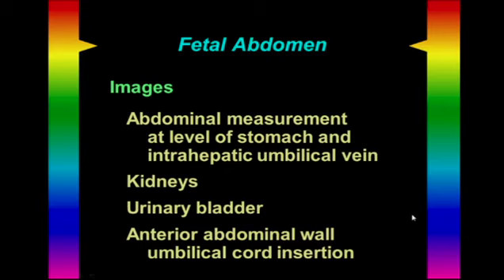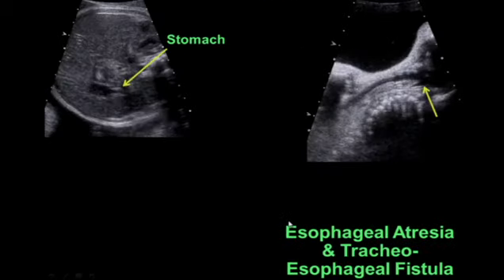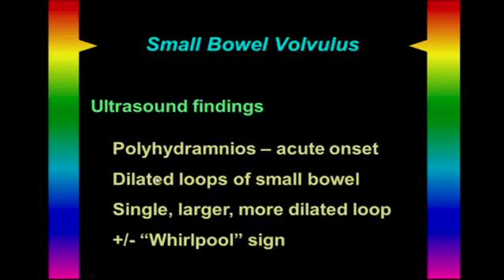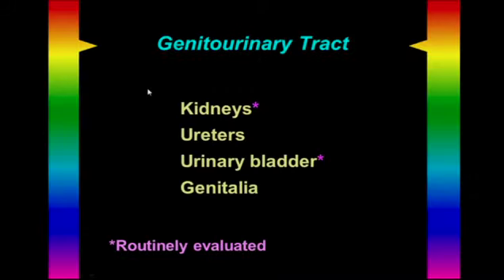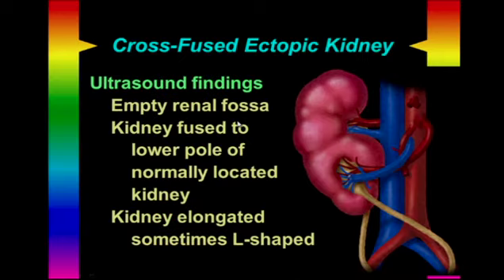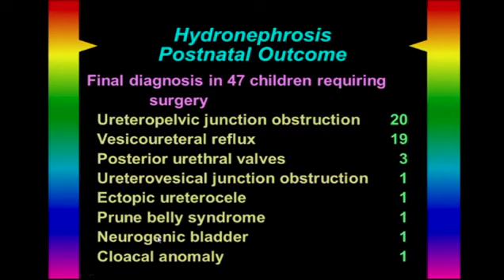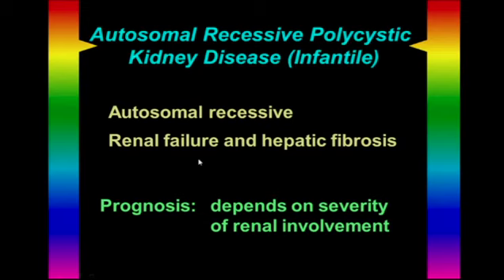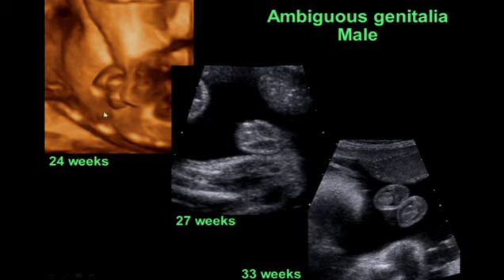sonography of the Fetal Gastrointestinal & Genitourinary Tracts